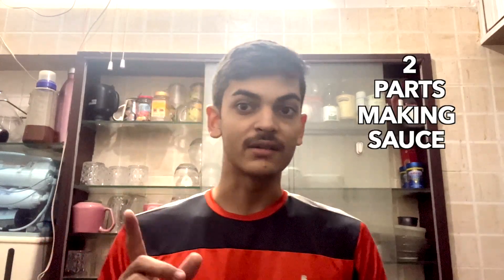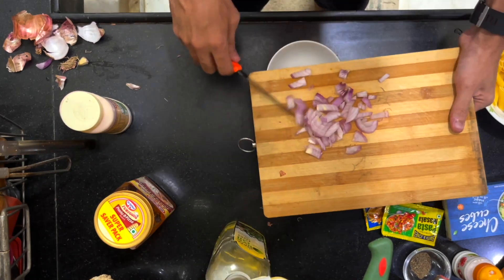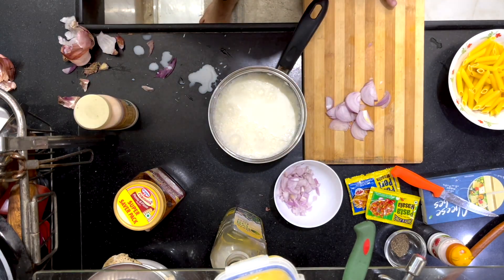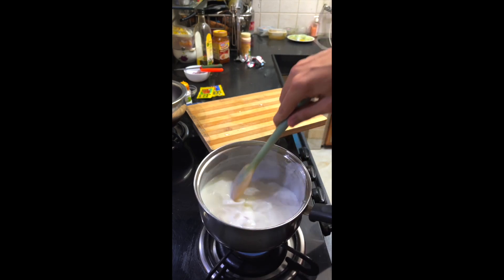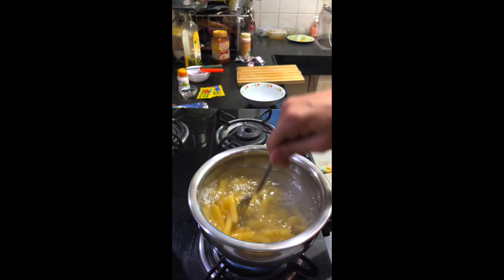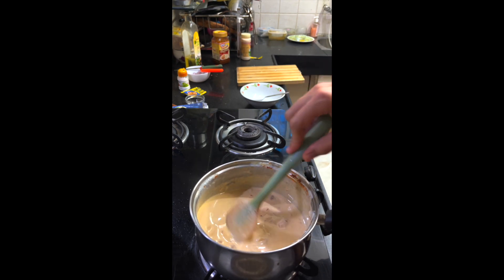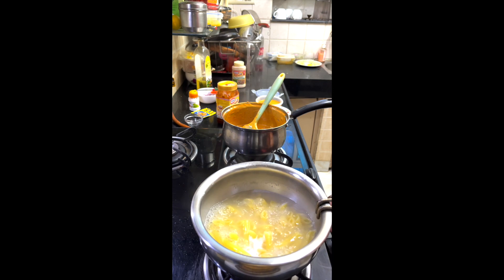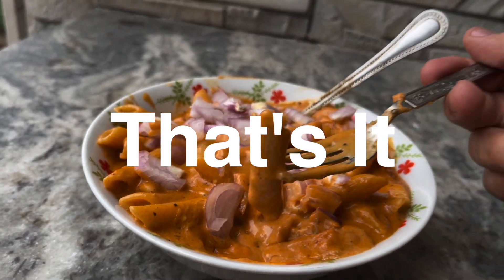Quick and easy PINK SAUCE PASTA || Collage Style || Creamy tasty fun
pasta made using cheese and pizza/pasta sauce for quick and easy hunger relief for anyone with an appetite.